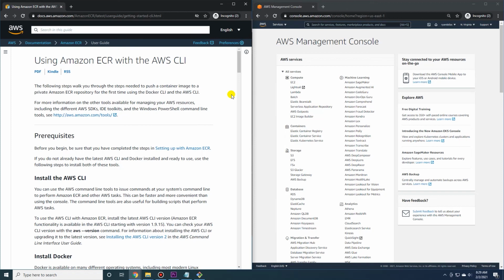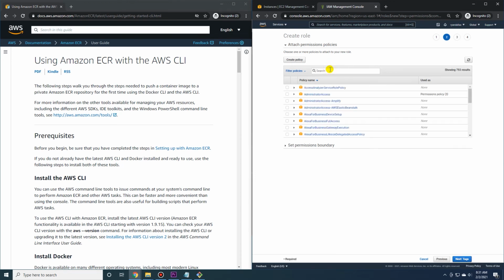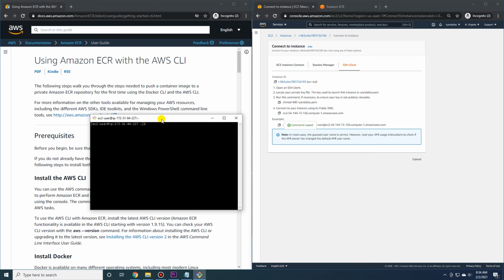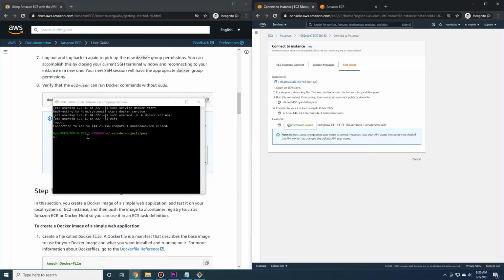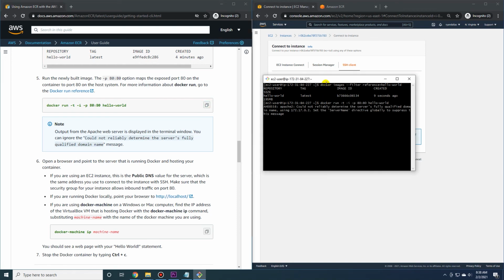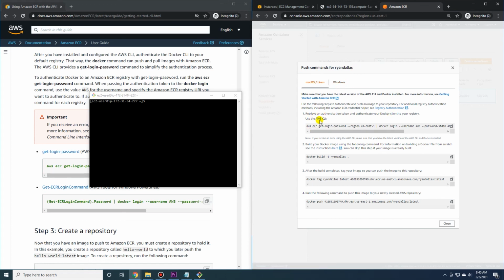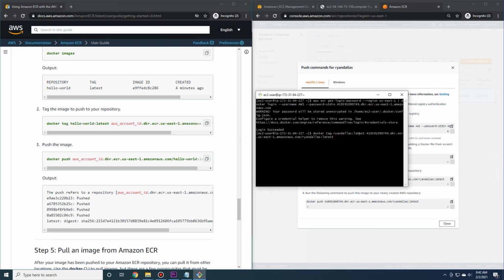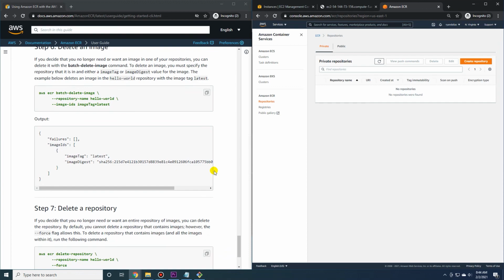Part 9 - Thirty Days of Cloud (Elastic Container Registry)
This video is part # 9 where I'm demonstrating how to use Elastic Container Registry with docker images.